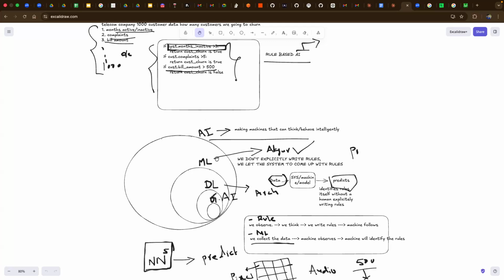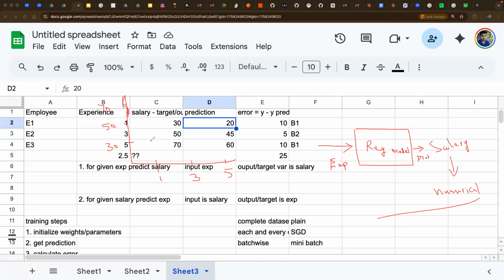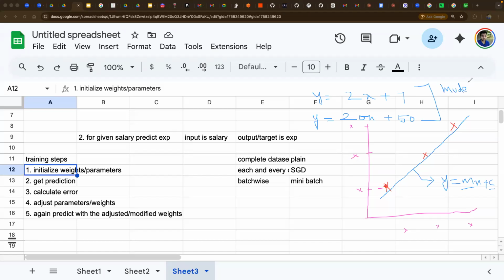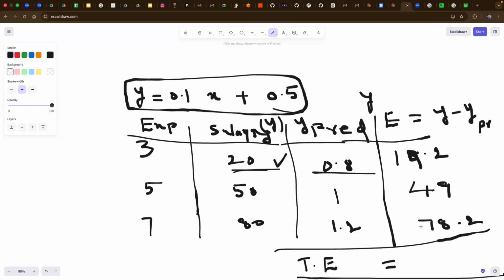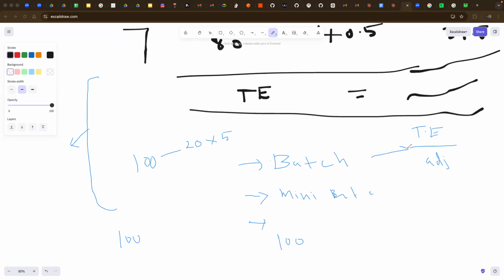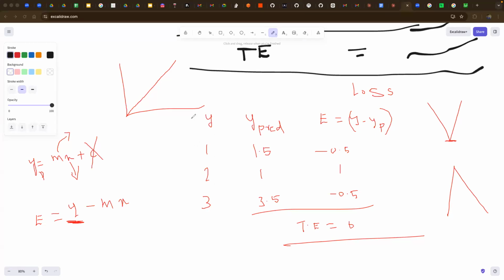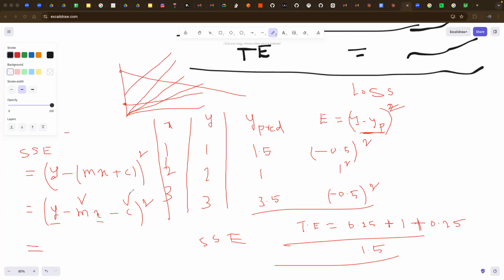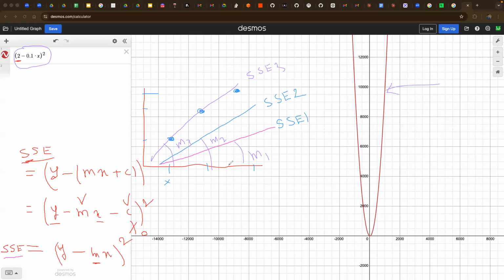Generative AI | Session-V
🚀 Generative AI Training | Session 5 | Advanced Concepts & Real-Time Implementation

In this session, we take the learning further by focusing on advanced Generative AI concepts and their real-time implementation. This class builds on previous sessions and helps learners understand how to practically apply LLMs, prompt engineering techniques, and AI-driven solutions in real-world scenarios.